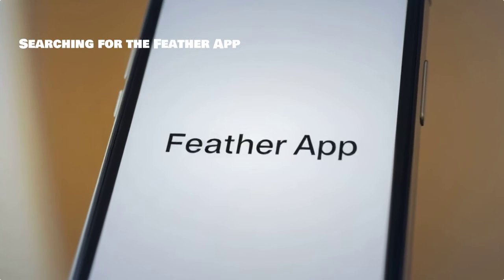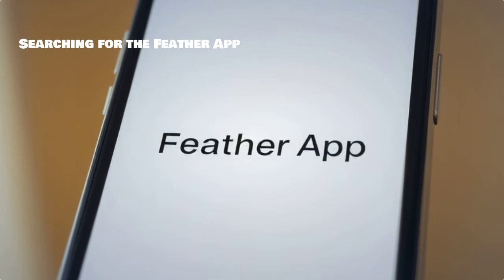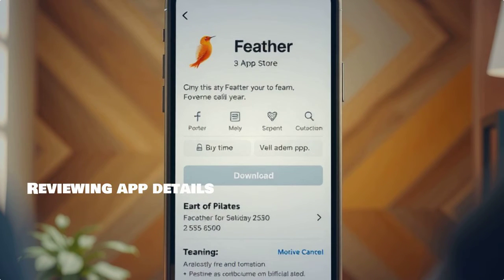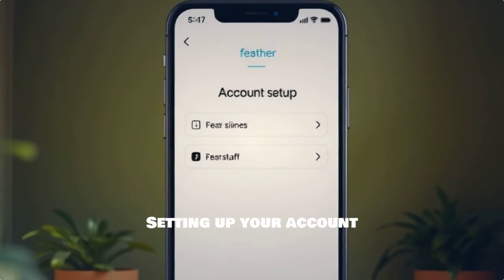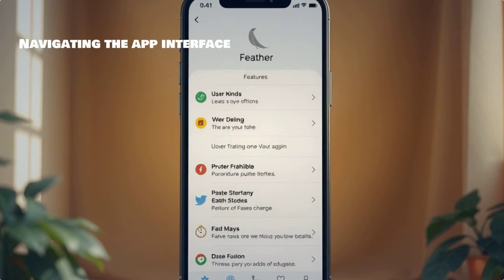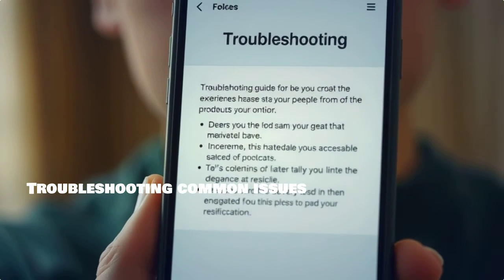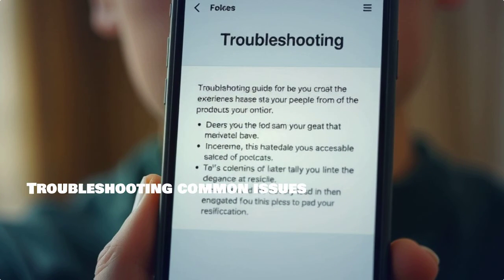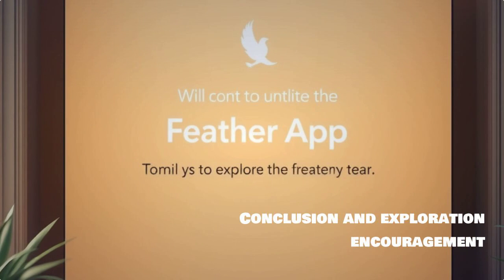How to Install Feather iOS App (2025)